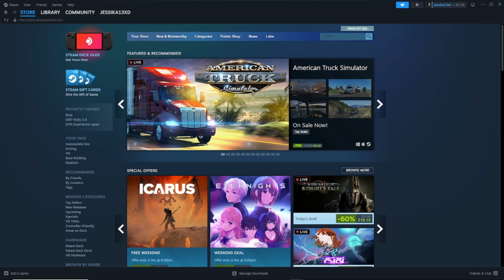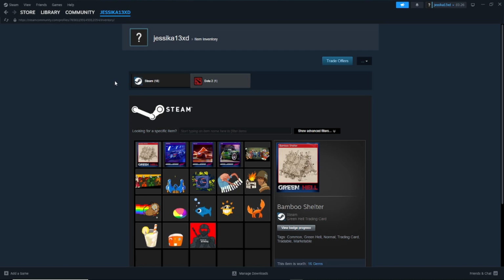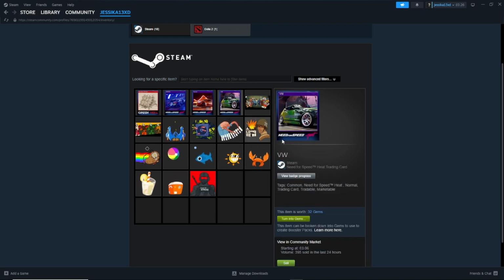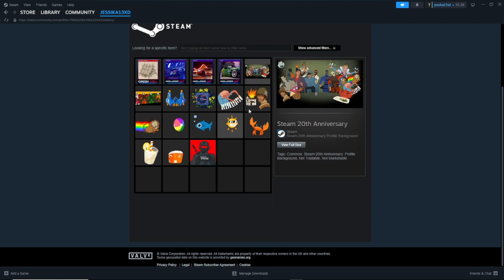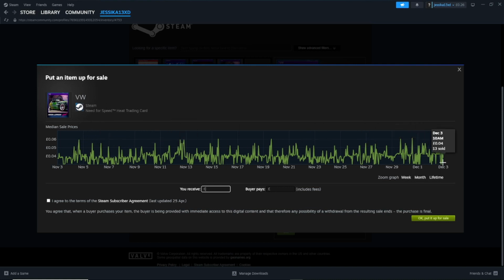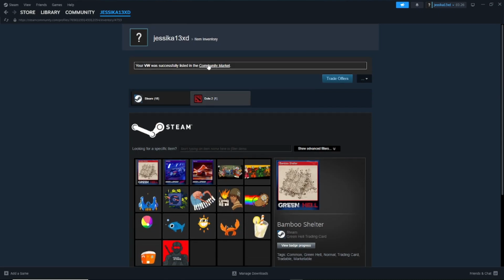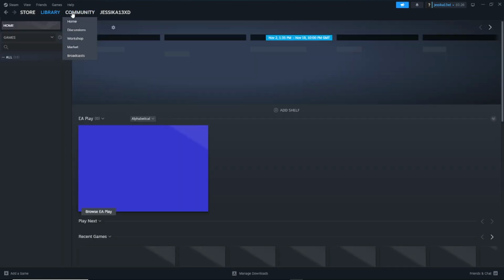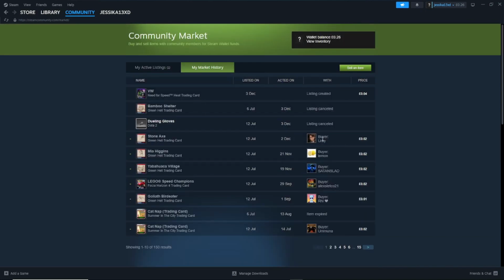How To Put Items For Sale On Steam Community Market 2023